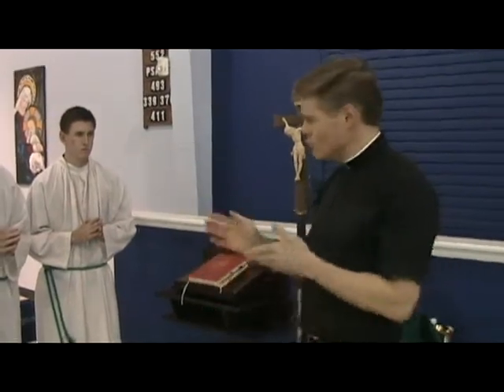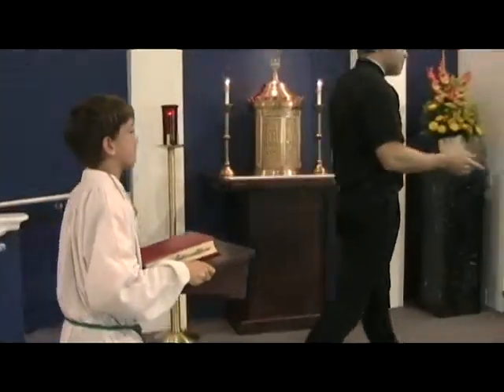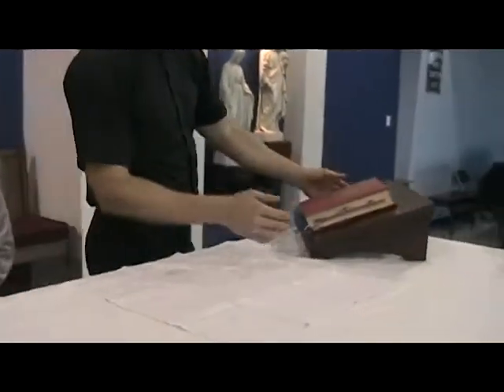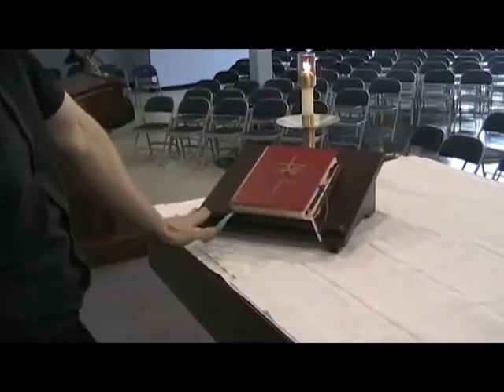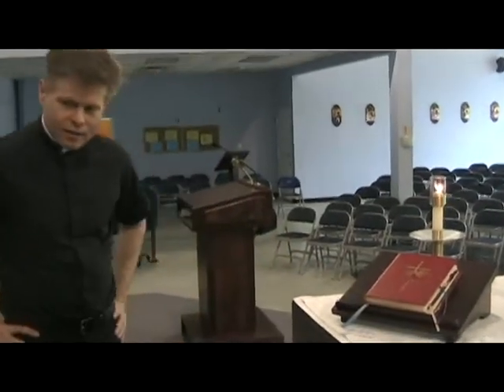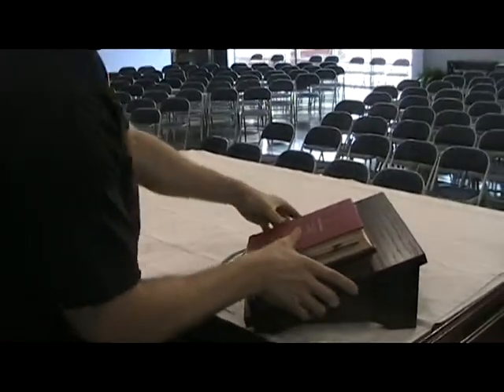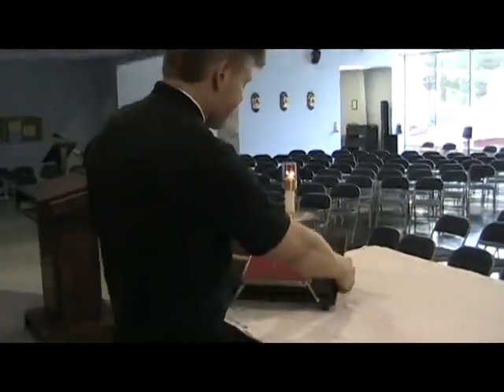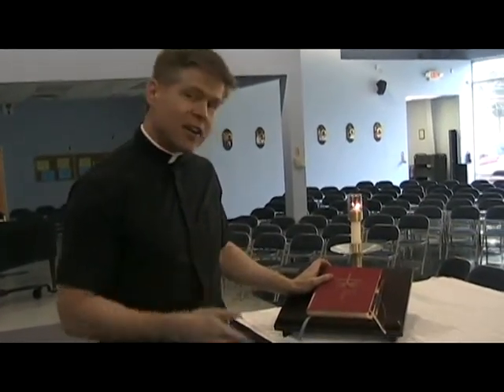Video 08: Setting the Altar--Book